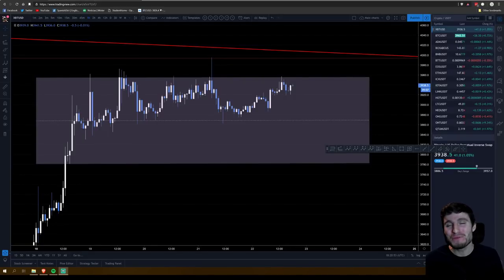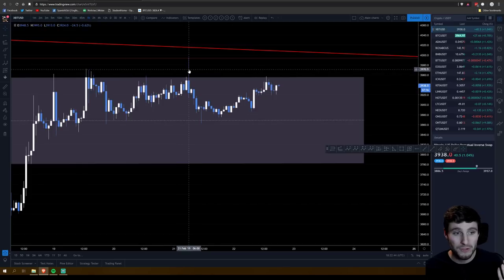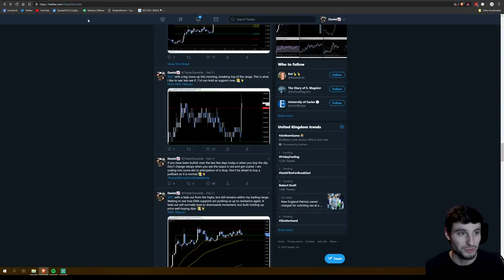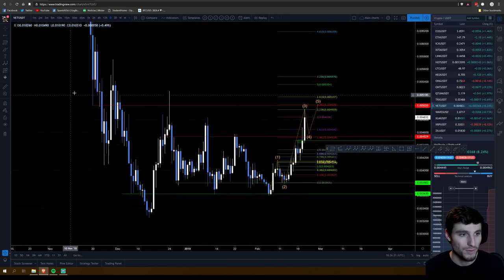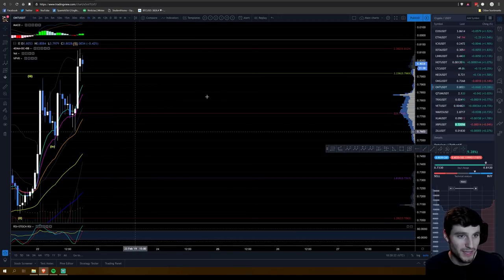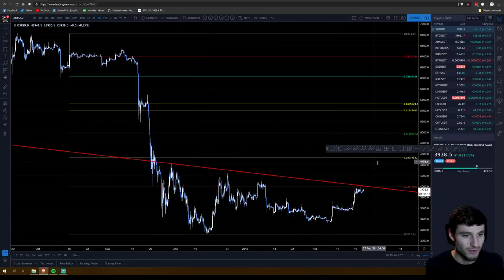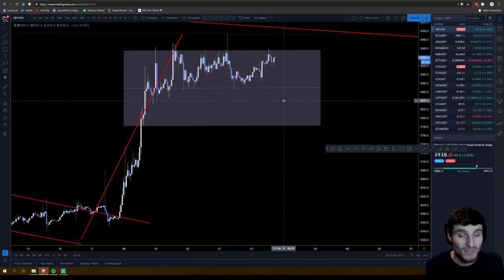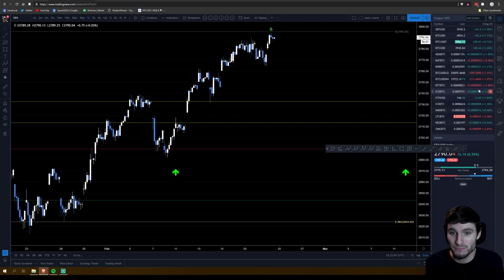Bitcoin Technical Analysis - I trade Alt Coin while BTC ranges.